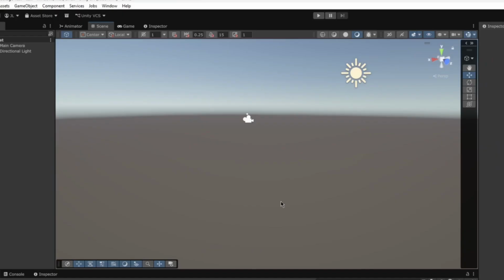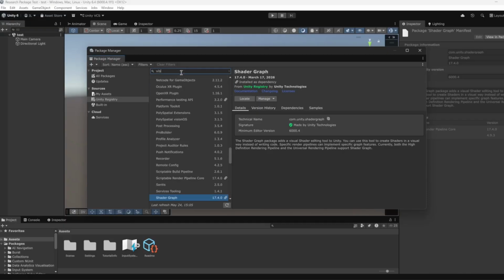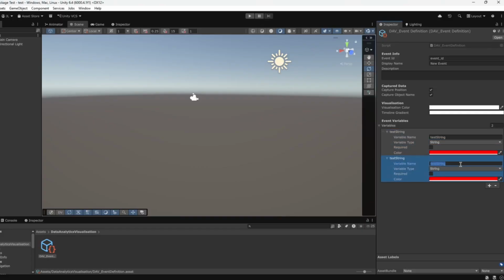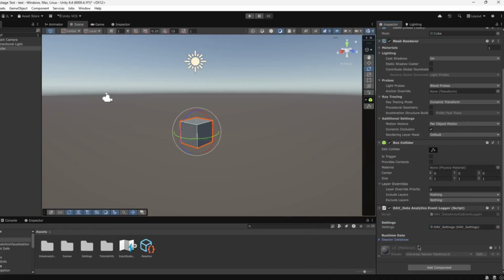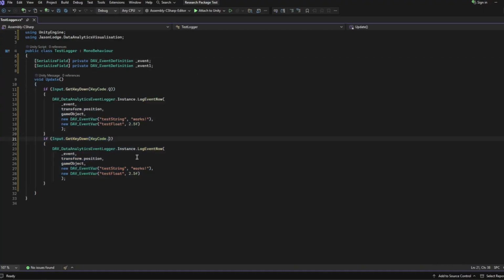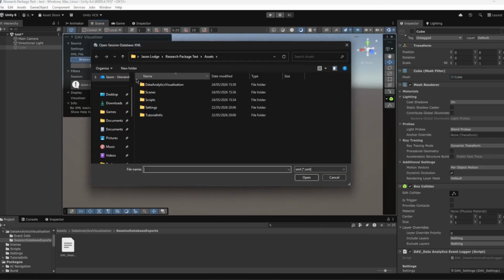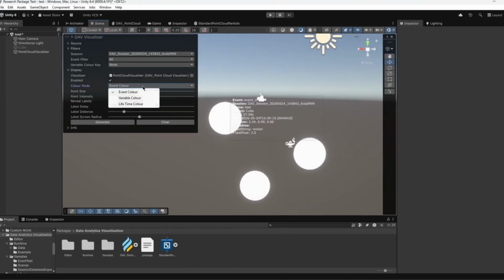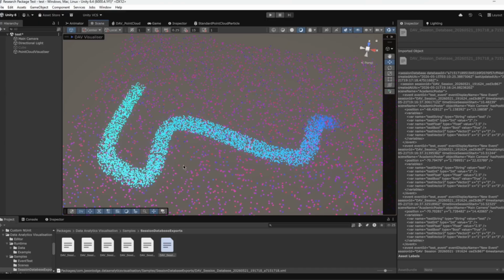Data Analytics Visualisation Unity Package Tutorial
This is my university final year project, studying computer games programming for 3 years at the University of Gloucestershire.